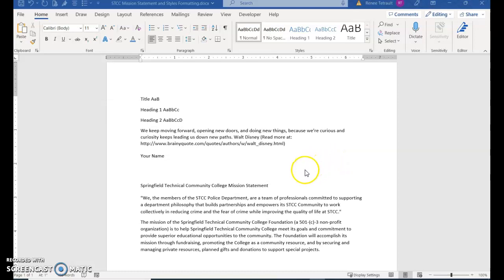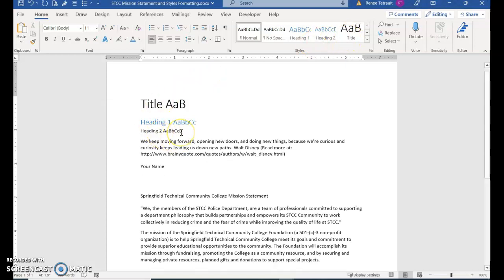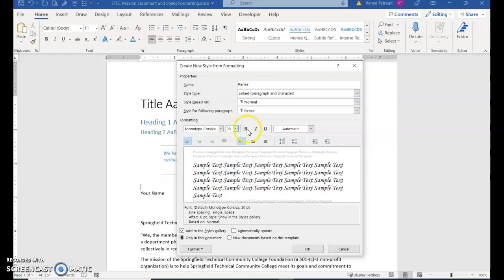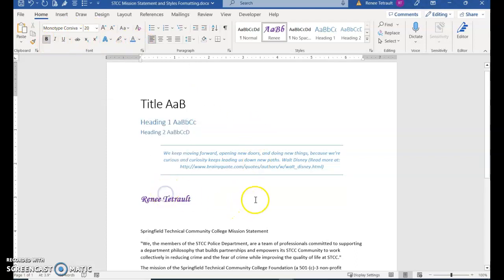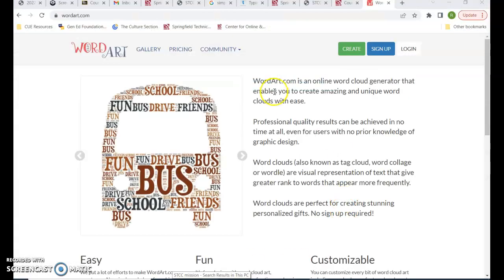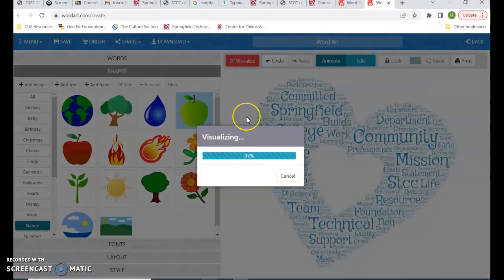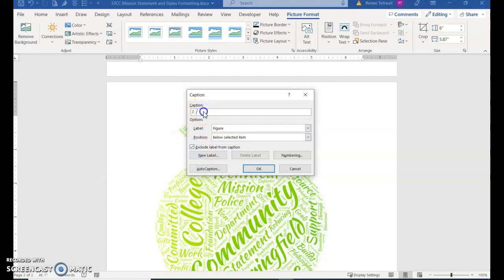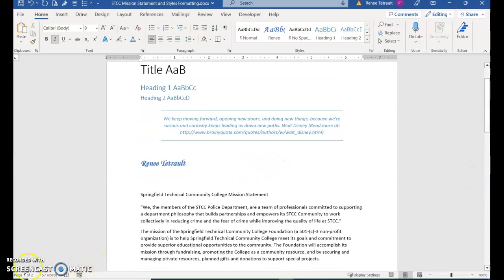Styles and Word Cloud